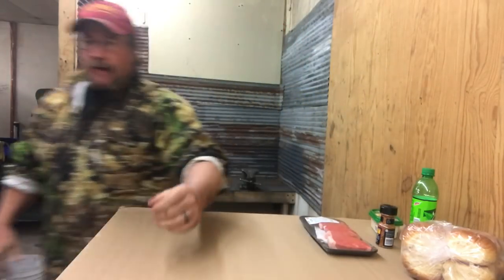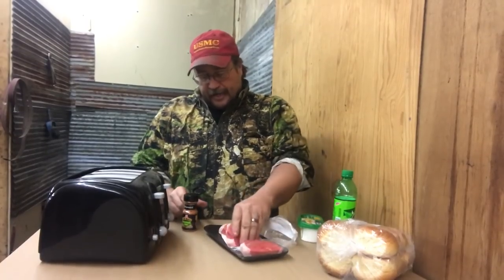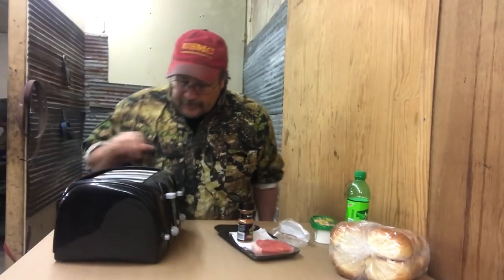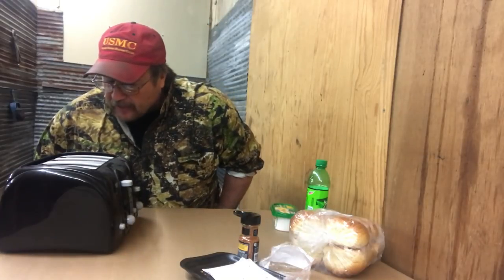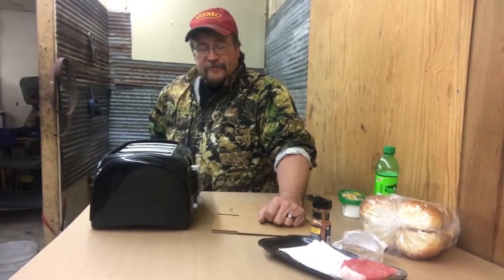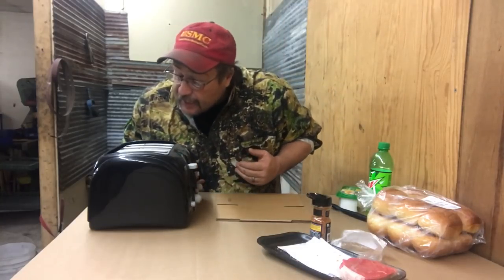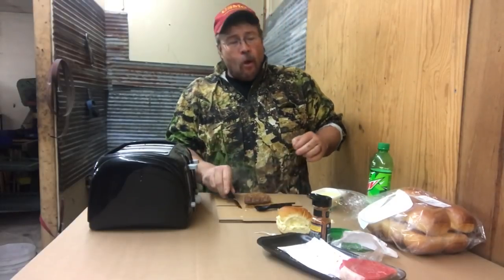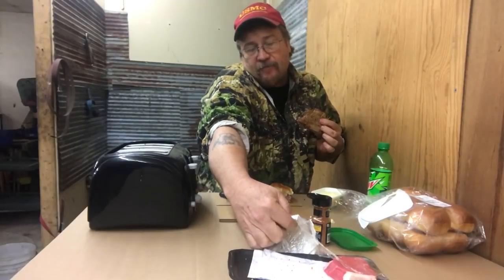Making Shop Steak. Yes Steak in a Toaster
Making steak in a toaster is a game changer for lunch at work or in the shop.